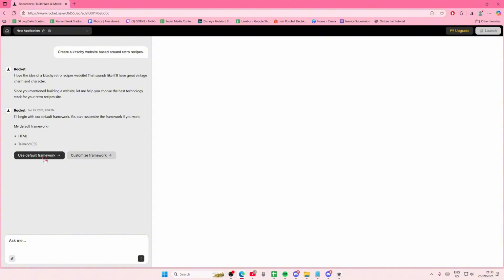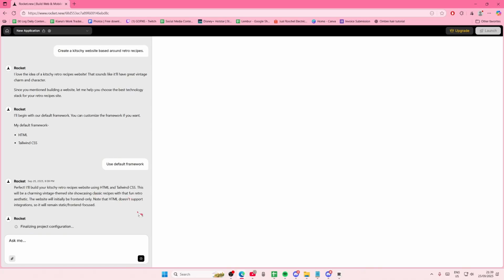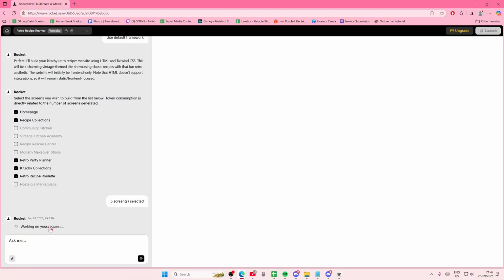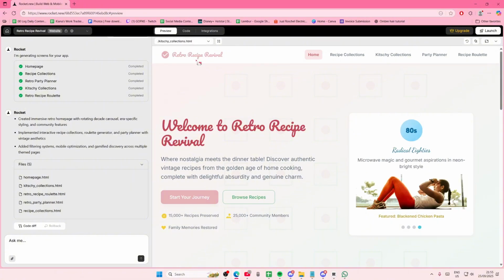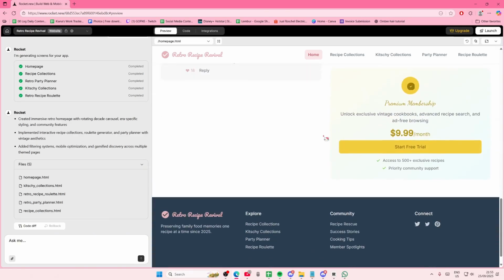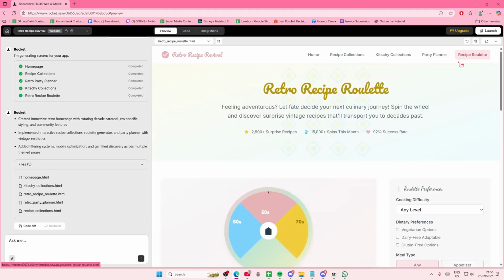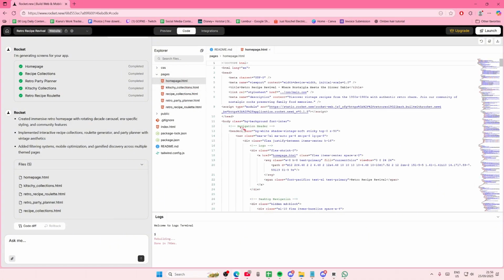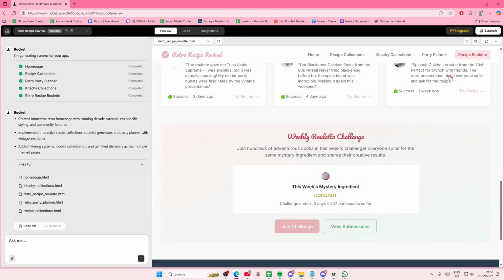How to Create a Website in Minutes with Rocket AI | No-Code Website Builder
Learn how to build an app or website in minutes without coding using Rocket AI. This tutorial walks through entering prompts, selecting default frameworks, generating specific screens such as a homepage and recipe collections, editing HTML code, viewing integrations, and launching the finished project.

0:00 Build an App Without Coding with Rocket AI
0:32 Select Default Framework and Generate Website
0:53 Choose Screens to Build and Generate Website
1:17 Explore Generated Website and Edit HTML Code
2:26 Launch Your Finished Website